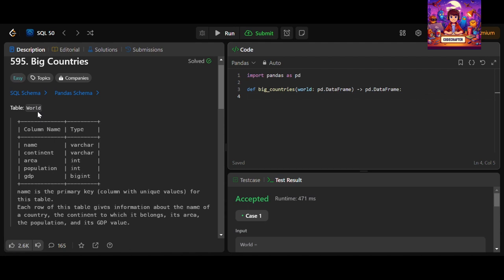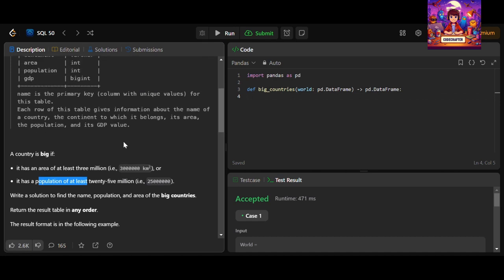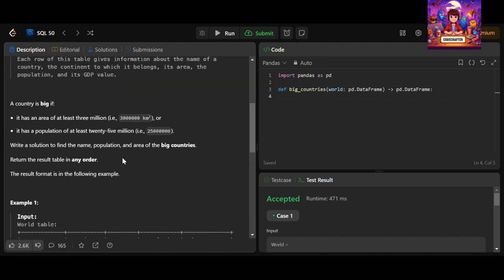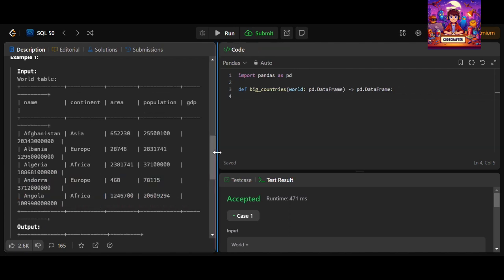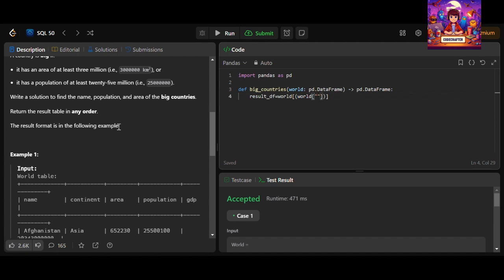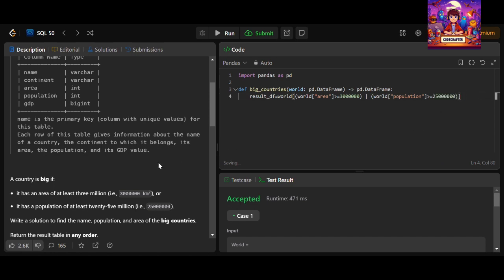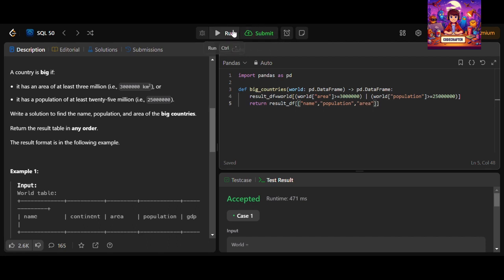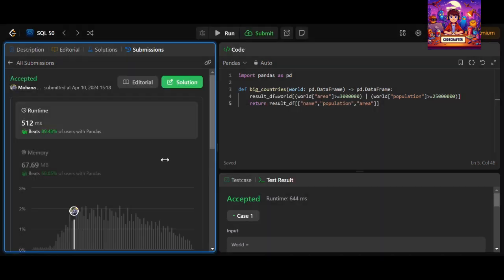Mastering LeetCode 595: Big Countries with Pandas - Your Step-by-Step Adventure! 🌍🐼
Embark on a Data Odyssey! Join us as we unravel LeetCode 595: Big Countries with Pandas - Step-by-Step Mastery! 🌍🐼 Get ready to elevate your data game with our engaging tutorial, designed to make complex tasks feel like a thrilling adventure. Whether you're a seasoned data guru or just starting out, this journey promises to ignite your passion for data manipulation and empower you to conquer any challenge with confidence! 💻✨